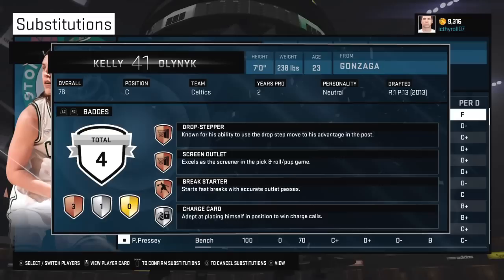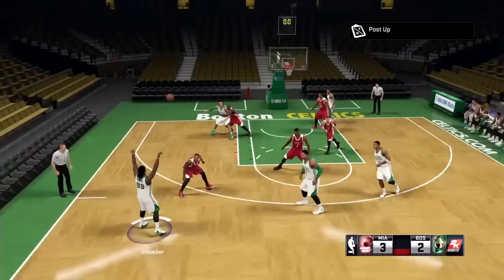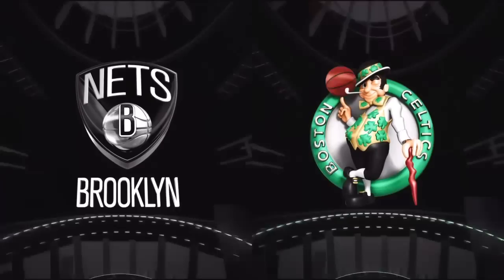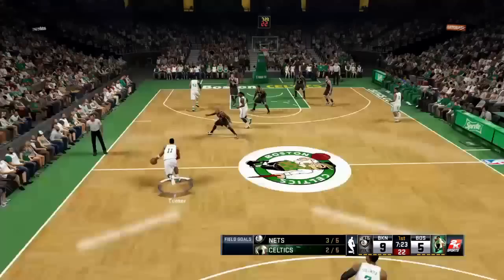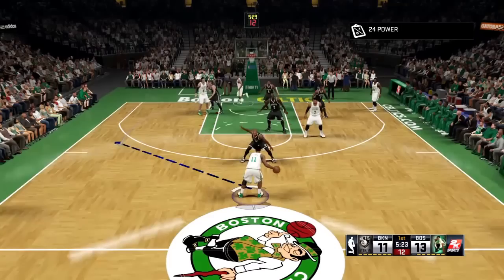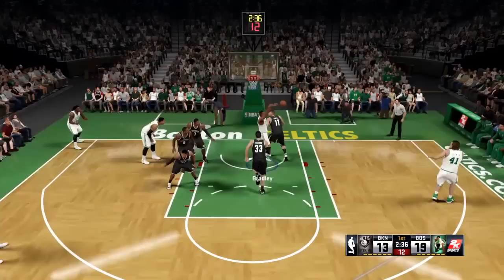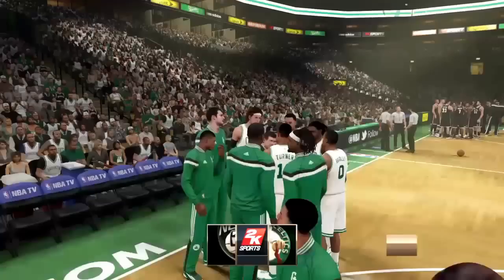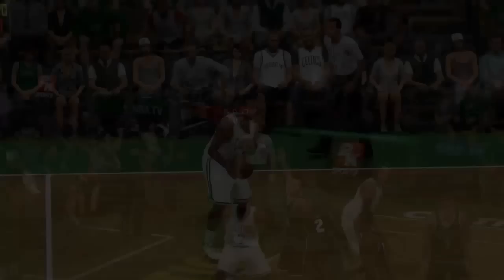NBA 2K15 How to Use / Score with Kelly Olynyk. Lebron James and Durant Next ? 2k15 Tips / Tutorial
NBA 2K15 How to Use. Sam Pham. Scouting Report. Kelly Olynyk Report. Lebron and Kevin Durant next ? Damian Lillard ?  Let me know who you guys want to see next ^^ First player with two votes gets the next report feature ^^